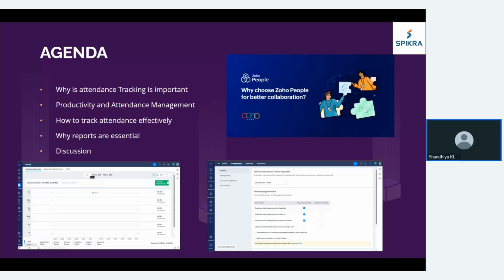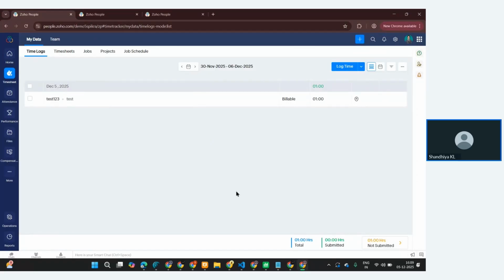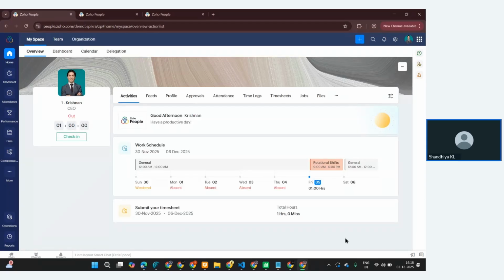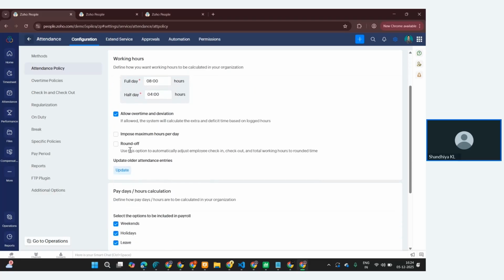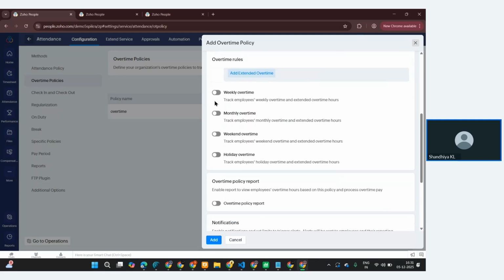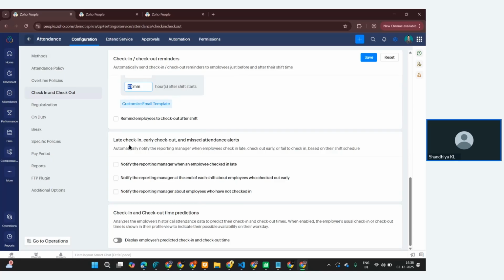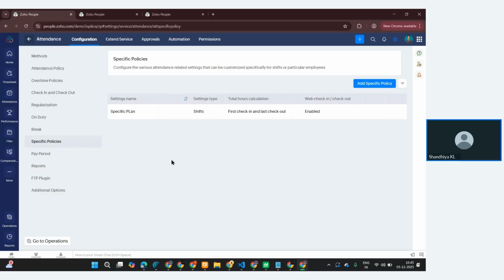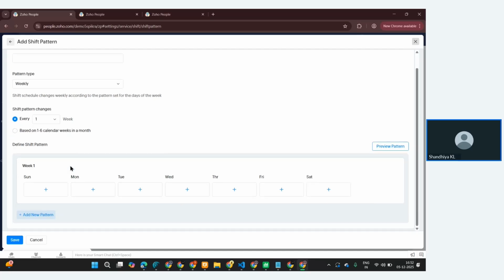Deep Dive into Zoho People Attendance Engine: Shifts, Policies, and Automation Logic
Explore how the Zoho People Attendance Engine helps organizations manage shifts, configure attendance policies, and automate complex logic with ease. This session walks through real-world scenarios, best practices, and automation techniques to streamline workforce attendance management. Ideal for HR teams, HR admins, and Zoho People users looking to improve accuracy and efficiency.